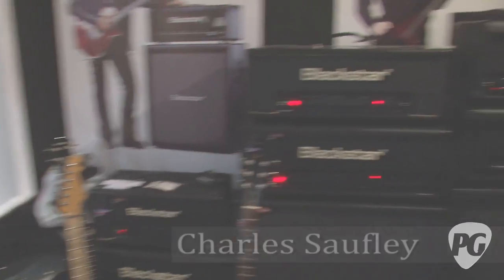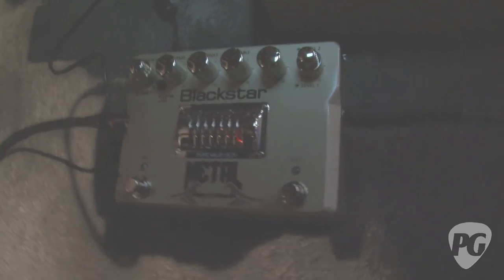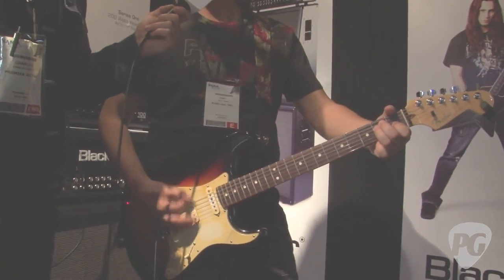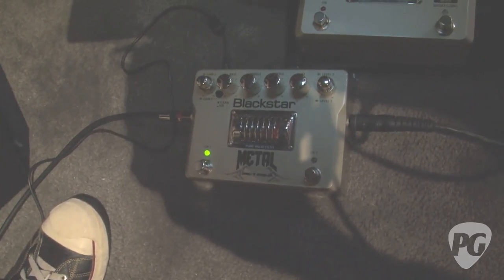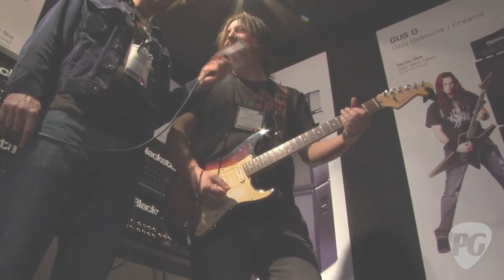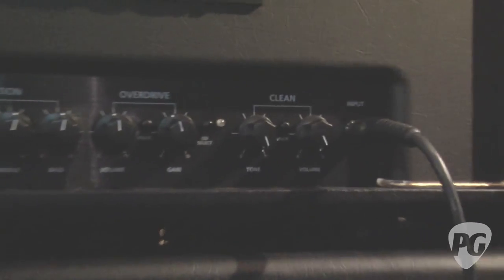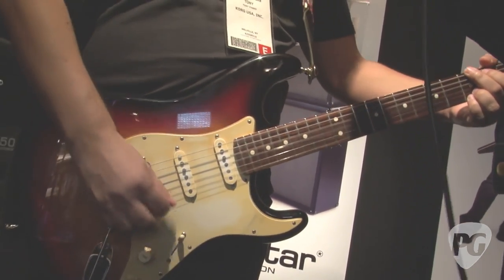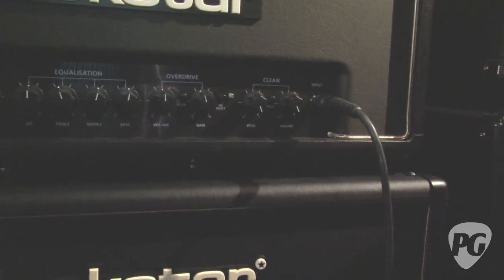NAMM '12 - Blackstar Amplification HT-Metal Pedal & HT Club 50 Head Demos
PG's Charles Saufley is On Location in Anaheim, CA, for the 2012 NAMM Show where he visits the Blackstar Amplification booth. In this segment, we get to see and hear demos of their two newest products -- HT-Metal Pedal & HT Club 50 amplifier head.